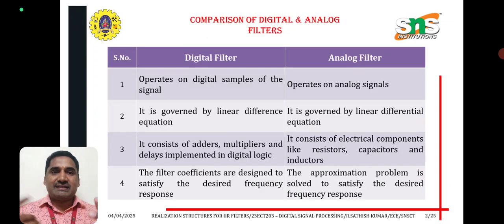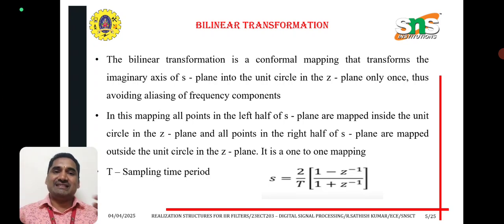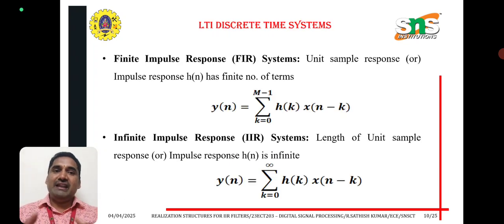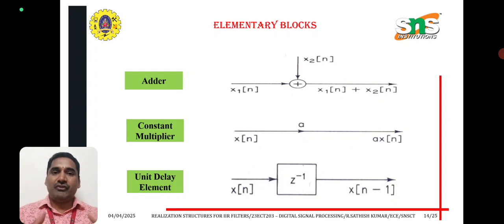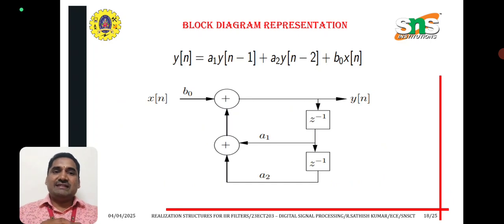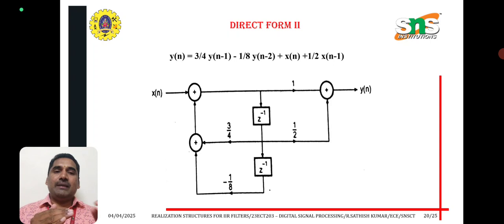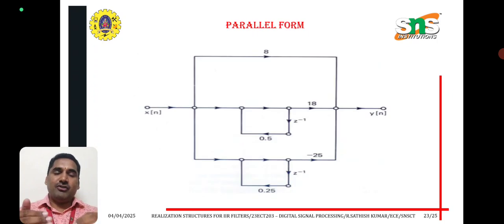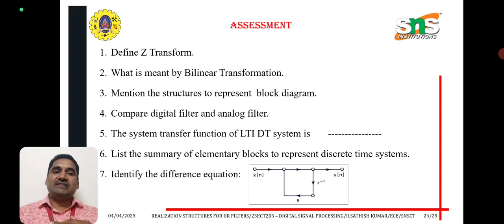Realization Structures of IIR Filters | Digital Signal Processing | SNS Institutions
IIR Systems: Length of Unit sample response (or) Impulse response h(n) is infinite. Z transform is used for the analysis of discrete time signals. The discrete time systems are represented by block diagrams. They are also called structures of discrete time systems.